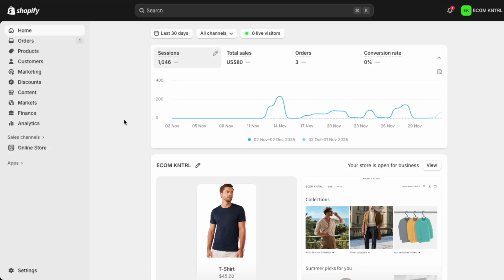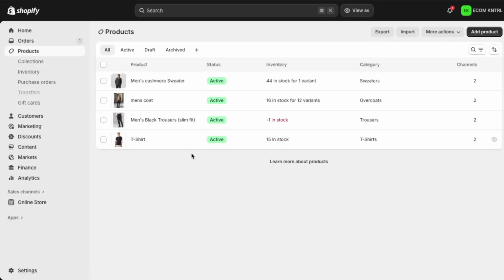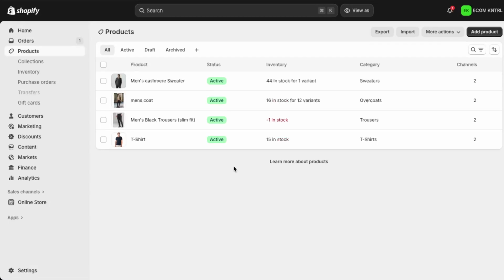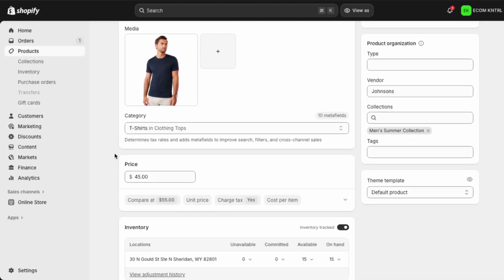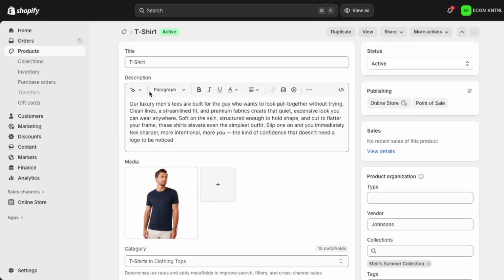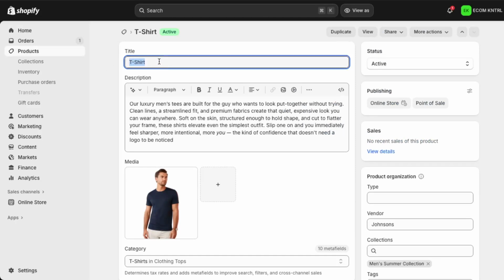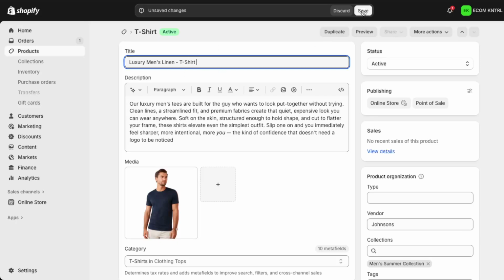How to change product name in Shopify — 2026 fast method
In this quick tutorial, you’ll learn how to change a product name in Shopify using the updated 2026 Products admin. I’ll show you exactly where to find the product title field, how to safely update the name, and how to avoid breaking SEO or creating duplicate URLs. You’ll also learn the clean way to handle variants, search previews, and product organization after the name change. This method works on all Shopify plans and uses only the built-in editor—no apps or code needed. Whether you’re rebranding, fixing errors, or improving product clarity, this step-by-step guide shows you the correct and current method.